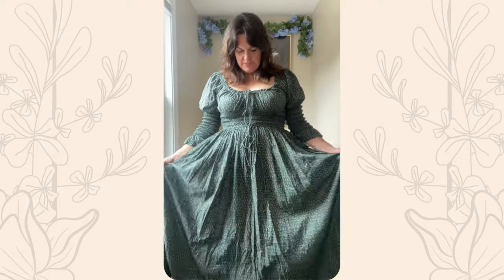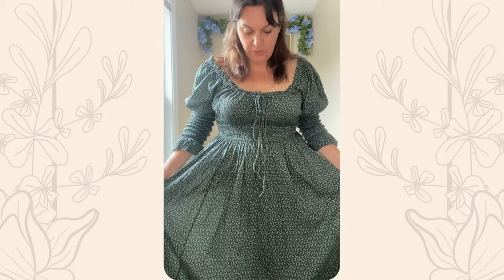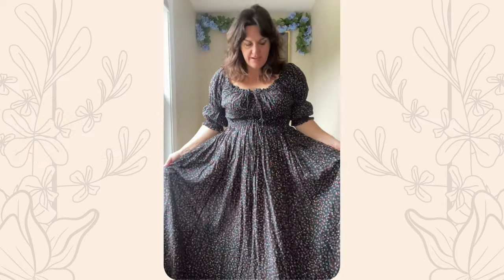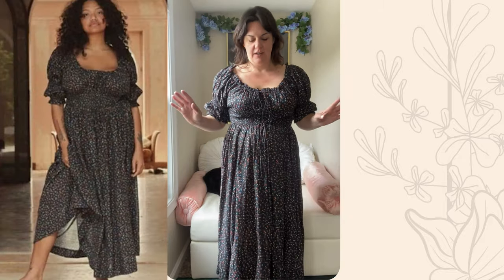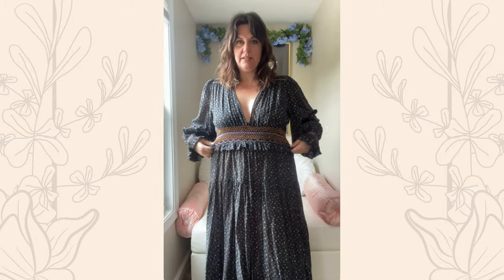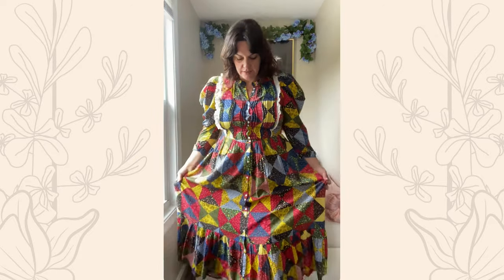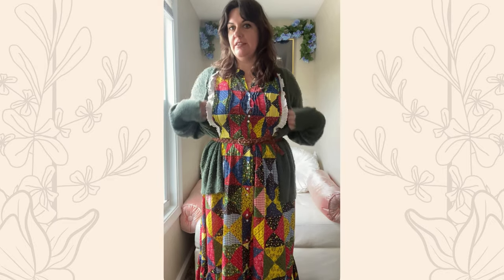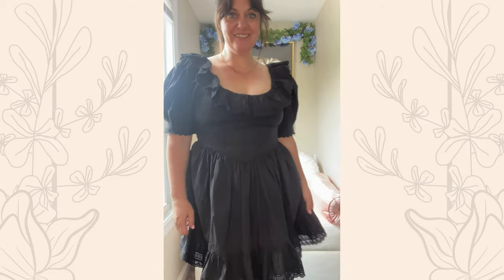Sustainable Fashion Finds: My Fav Doen Dresses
I'm trying on my favorite Doen dresses: the Doen Kaira dress, the Doen Ischia dress, the Doen Catania dress, the Doen Nicolette patchwork dress, and the Doen Winnie dress. I'll also show you how to layer each one. This sustainable brand is women-run, mom-friendly fashion, and I love the way these pieces look on my midsize body.

The Doen x Gap collab was just released, and while I don't have any of these pieces yet, it made me want to look back at the pieces I love and film a Doen try on haul.

All tees are made-to-order to avoid waste, and all are made from organic cotton. Extended sizes available!

0:00 Intro
1:15 Kaira dress
3:33 Ischia dress
5:34 Catania dress
7:09 Nicolette dress
8:16 Winnie dress
9:23 Outro